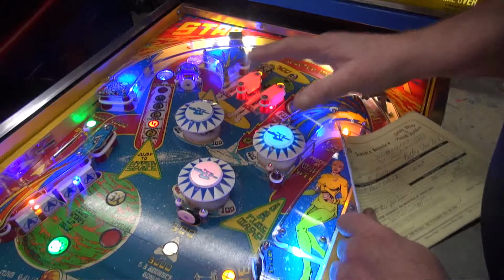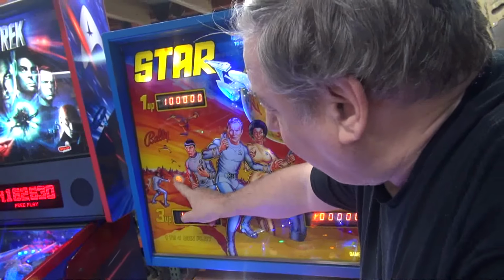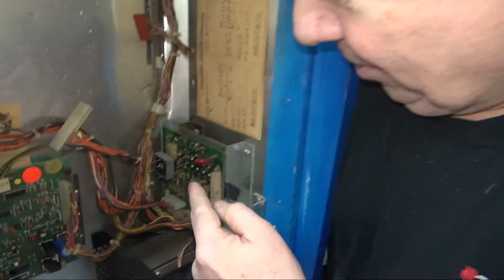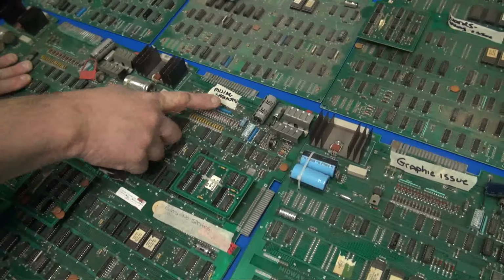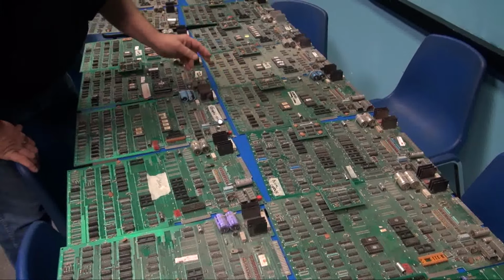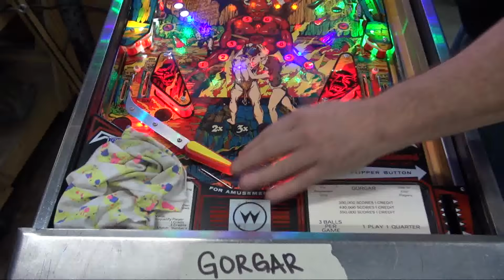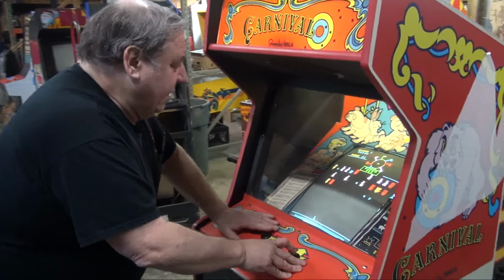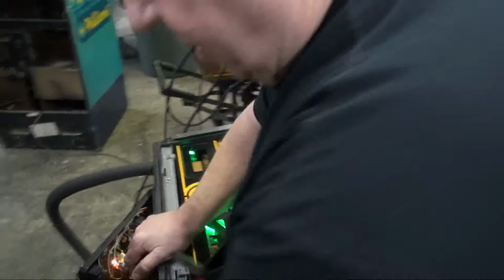#1460 Bally STAR TREK & Stern Premium Version Pinball Machines-Taito ZOOKEEPER Arcade-TNT Amusements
Todd and Rob Tuckey show you two STAR TREK Pinball Machines--
 Bally's 1979 classic and the Stern PREMIUM edition.  Todd shows you a goofy repair done to the old Star Trek too!  Sega Gremlin CARNIVAL, Williams STARGATE, MOON PATROL and Taito ZOOKEEPER Arcade Video Games are shown, along with advance looks at GILLIGAN'S ISLAND, HIGH SPEED, GORGAR Pinball Machines going out soon!
TNT Party Guests give us home made brownies because they love our videos--but their little daughter shows us a thing or two!  We sell another batch of old PACMAN PCB Logic Boards in   package deal, and finally a guest visits from Germany and we give him the business. Twins Tim and Tom return to help out.  We end with my lovely wife PAM reacting to 2 wonderful gift baskets from our Gorgar customer.
Also Buy DVD's and T Shirts right from our Store on the website!